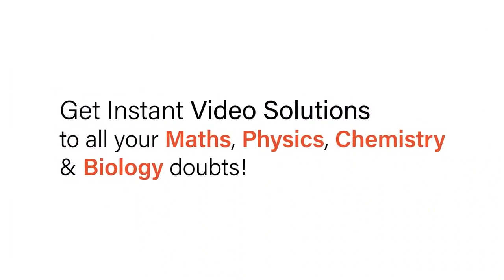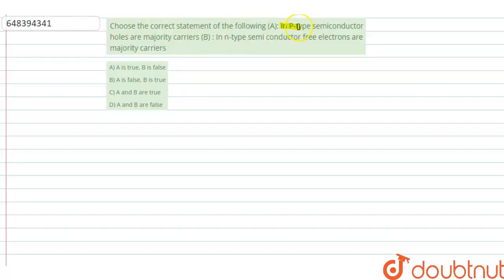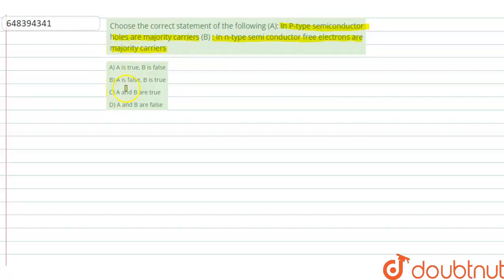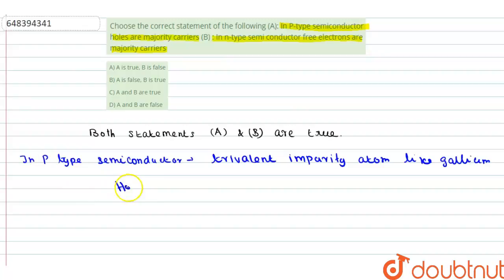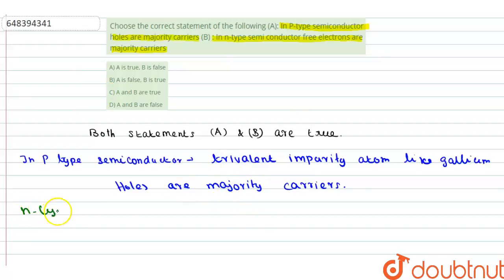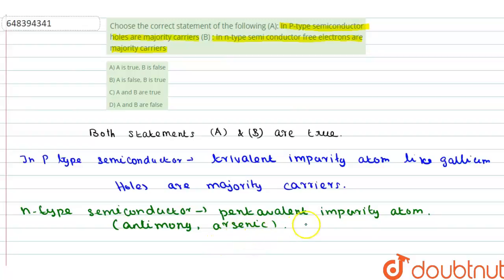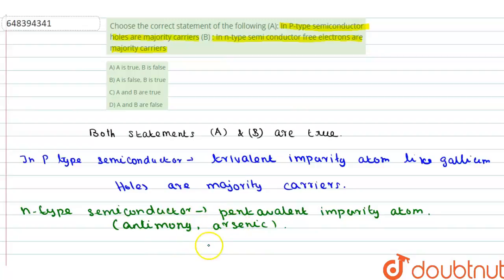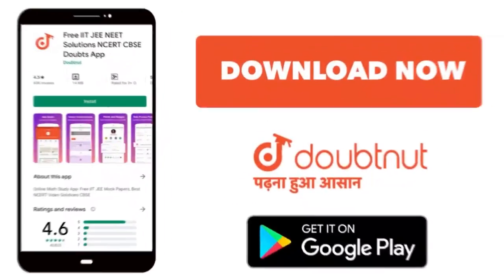Choose the correct statement of the following (A): In P-type semiconductor holes are majority c...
Choose the correct statement of the following (A): In P-type semiconductor holes are majority carriers (B) : In n-type semi conductor free electrons are majority carriers
Class: 12
Subject: PHYSICS
Chapter: SEMICONDUCTOR DEVICES
Board:IIT JEE

👉 Have Any Query? Ask Us.